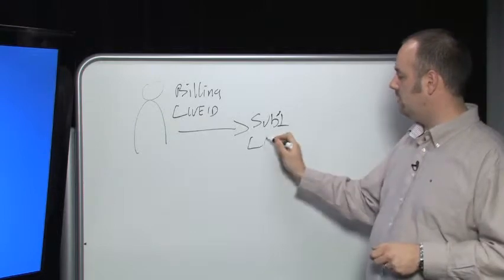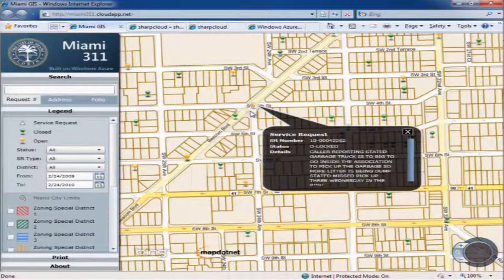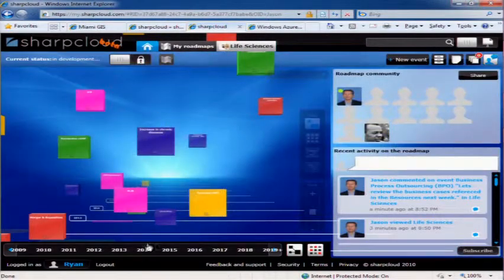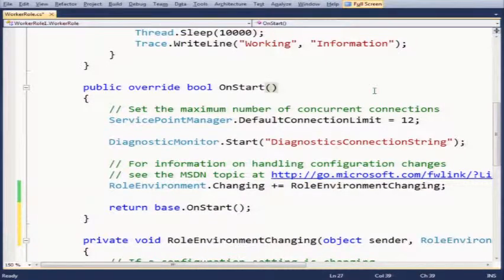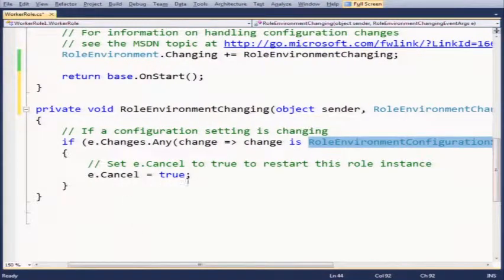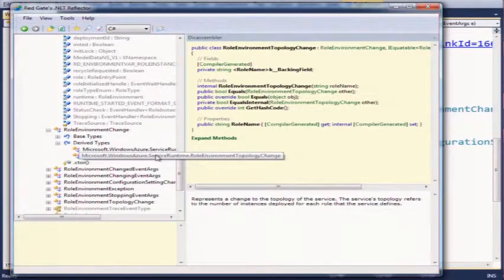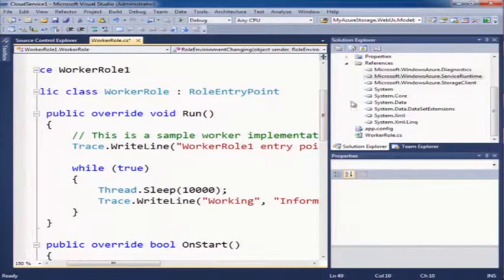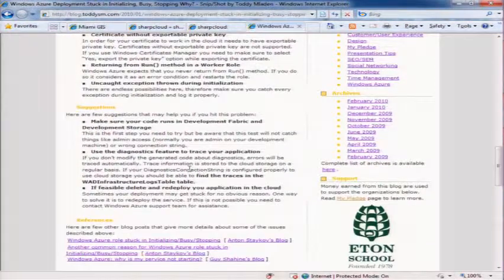Microsoft Azure Cloud Cover Show: Cloud Cover - Episode 2